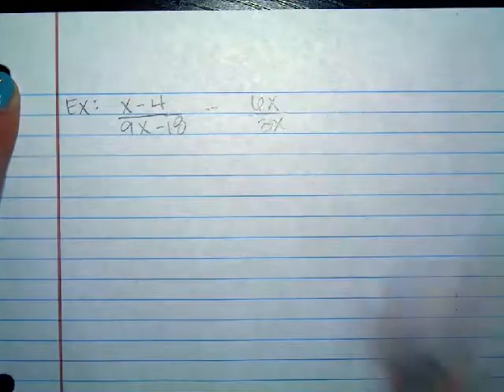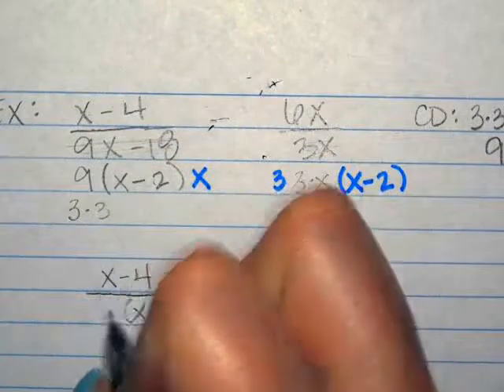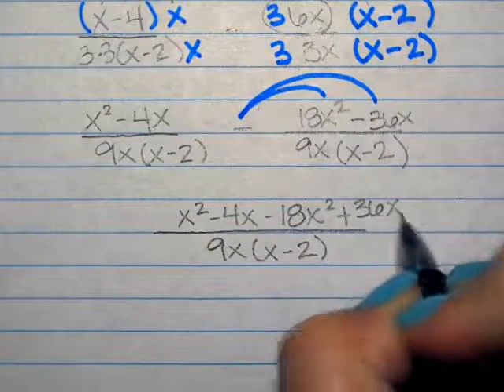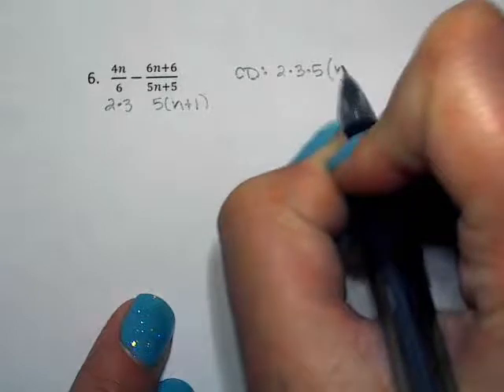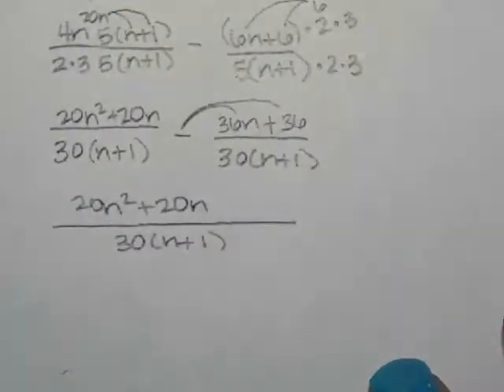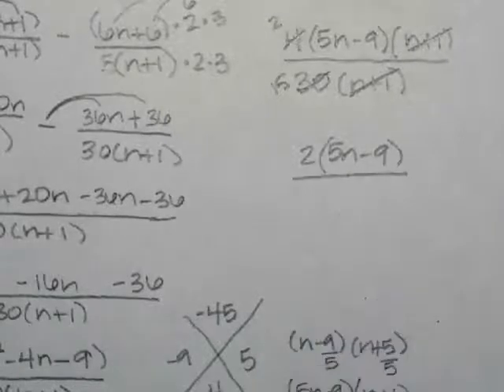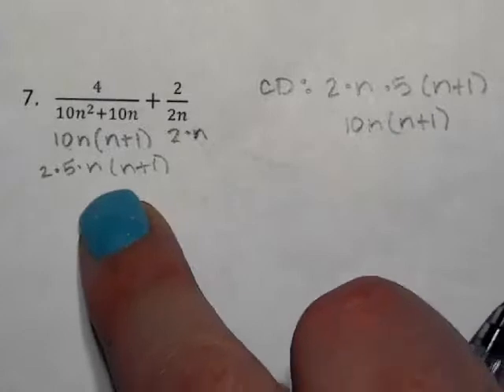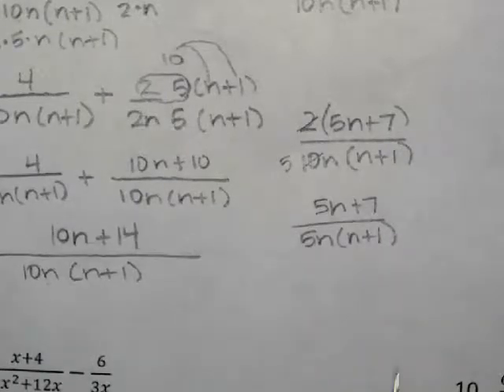Getting a Common Denominator with Rational Expressions Class Notes